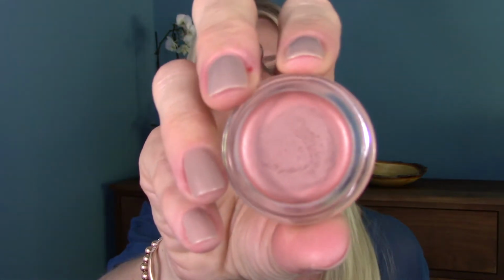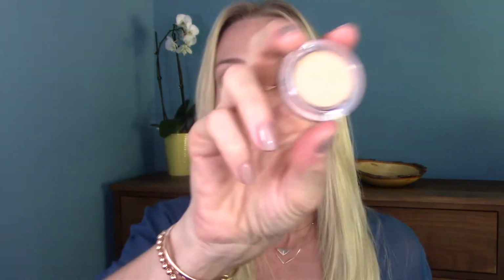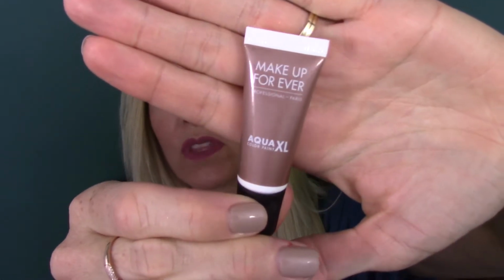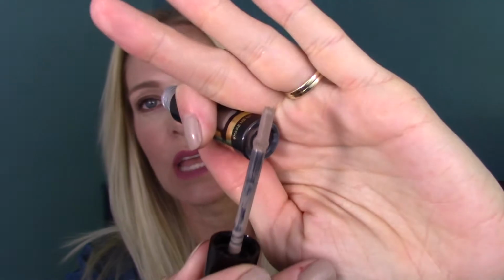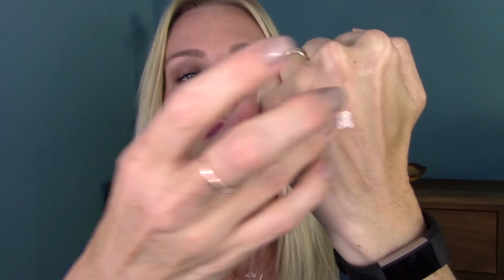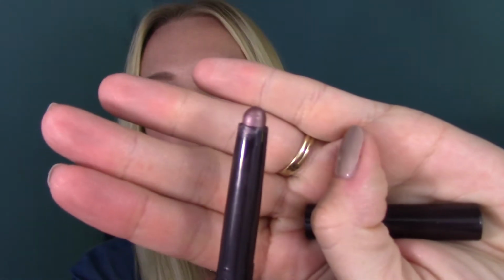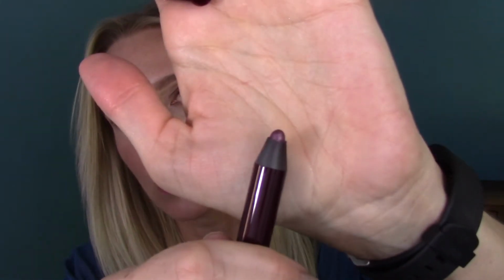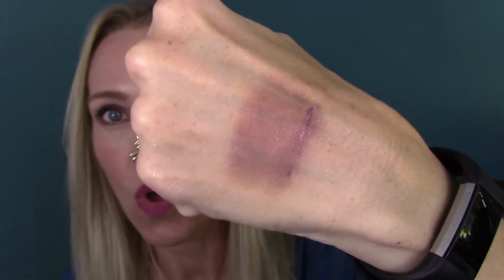New Series! One and Done EASY Eye Looks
Today we're introducing a new series of videos of fast, simple, natural and beautiful eye looks using only one shadow product! Here you'll learn about the best products for these simple eye looks--- and come back for new, short videos that show exactly how to use a particular products to do a fast, easy, gorgeous look.